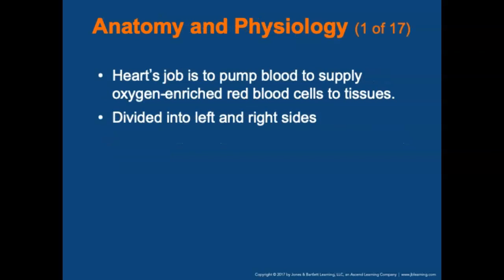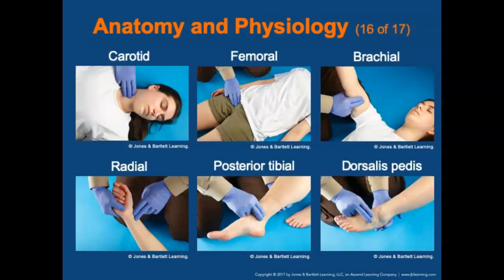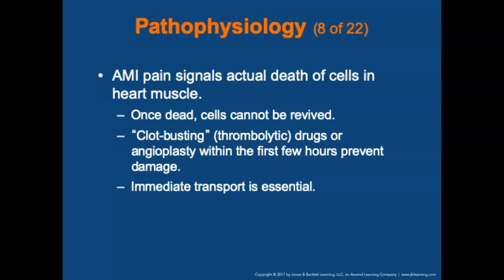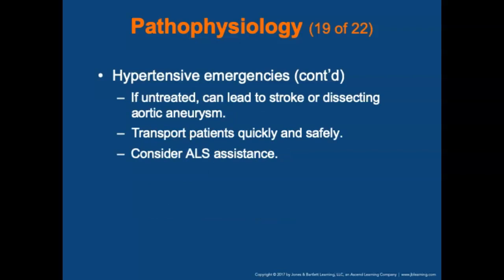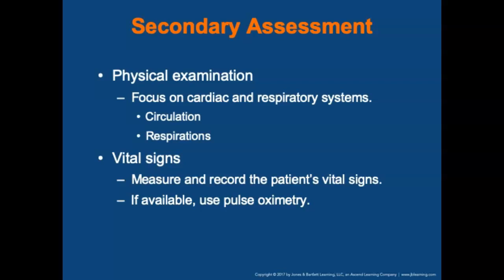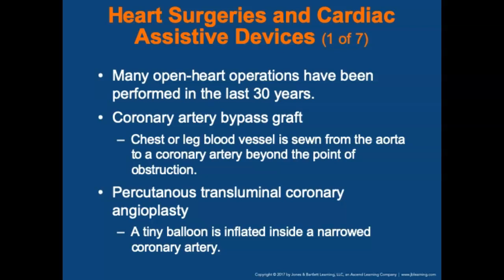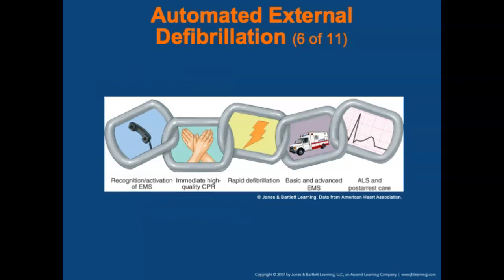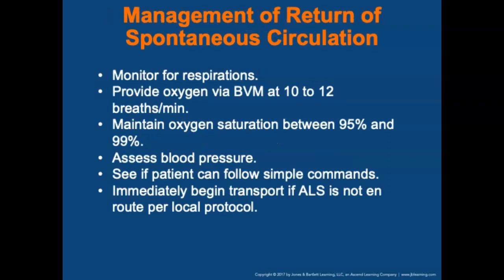Chapter 16, Cardiovascular Emergencies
After students complete this lesson and the related course work, they will understand the significance and characteristics of the anatomy and physiology of the cardiovascular system; cardiovascular emergencies; the pathophysiology of respiration and perfusion; signs and symptoms of the most common cardiac conditions; the indications, contraindications, and use of automated external defibrillators (AEDs); and the general care of a patient experiencing a cardiac emergency. The student should also be able to apply this fundamental knowledge to patient assessment and management during in-classroom scenarios.

0:00 Introduction
0:10 National EMS Education Standard Competencies (1 of 5)
0:46 Introduction (2 of 3)
1:32 Anatomy and Physiology (17 of 17)
11:07 Pathophysiology (13 of 22)
27:16 Scene Size-up
27:52 Primary Assessment (1 of 2)
29:57 History Taking (1 of 2)
31:27 Secondary Assessment
32:39 Reassessment
33:31 Emergency Medical Care for Chest Pain or Discomfort (6 of 7)
37:16 Cardiac Monitoring (2 of 4)
39:03 Heart Surgeries and Cardiac Assistive Devices (1 of 7)
44:23 Automated External Defibrillation (10 of 11)
51:30 Emergency Medical Care for Cardiac Arrest (6 of 7)
55:08 Management of Return of Spontaneous Circulation
59:08 Review (1 of 2)